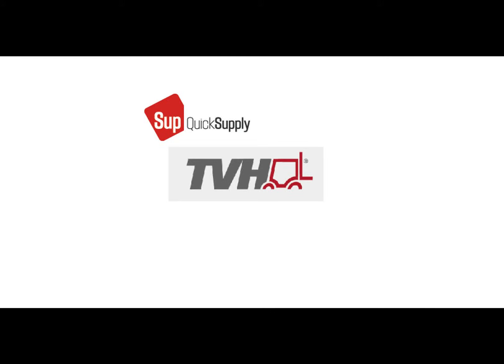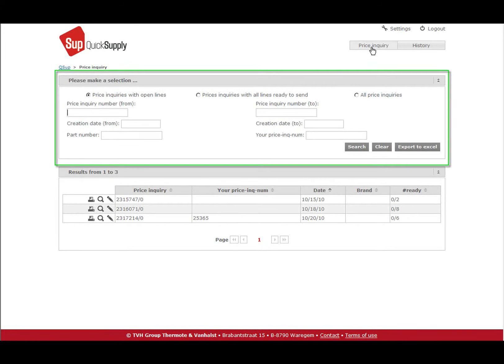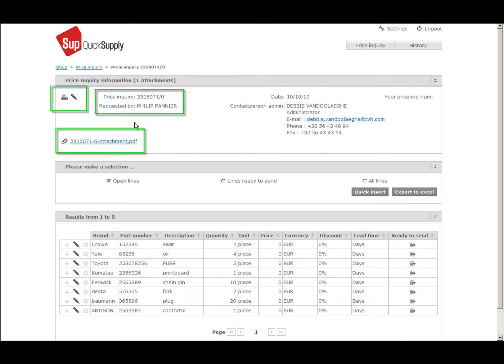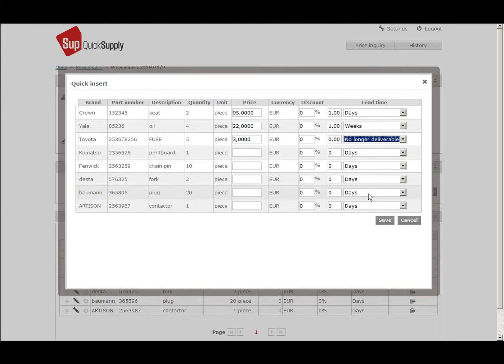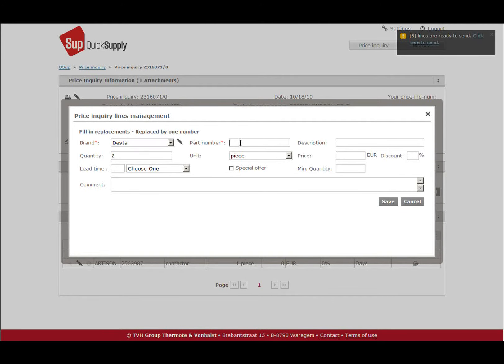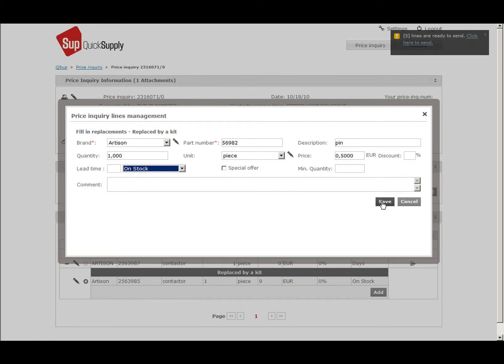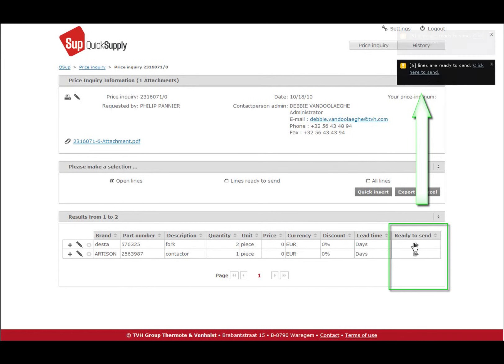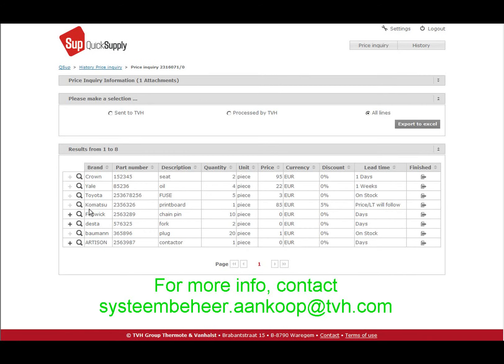Quicksupply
Quick Supply is TVH's renewed on-line communications platform that is aimed at centralizing and optimizing
all communication with you as a supplier on-line.